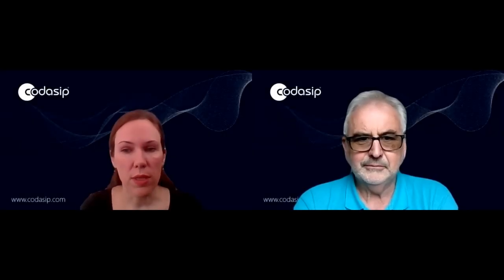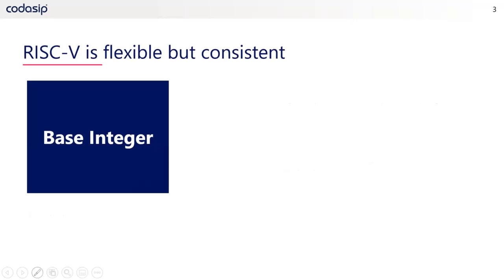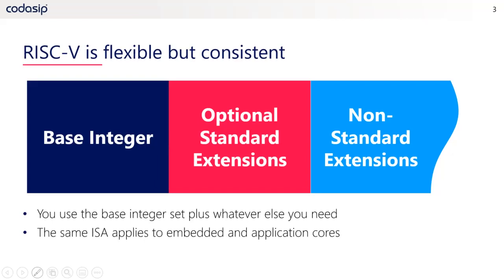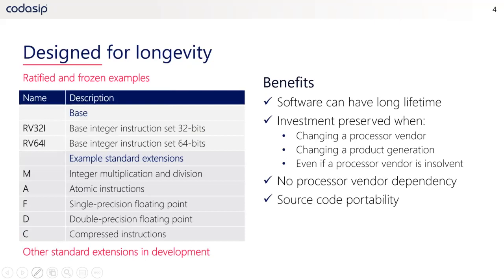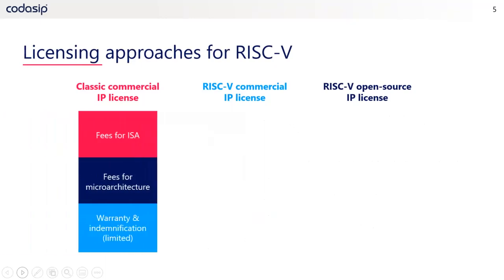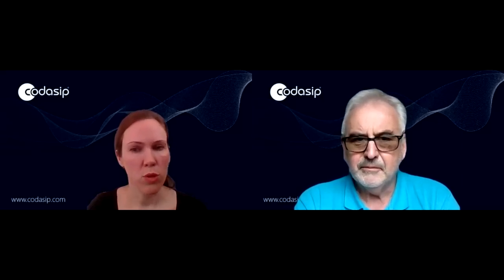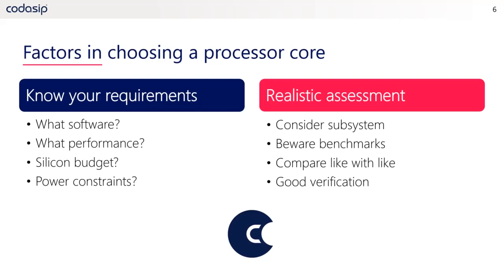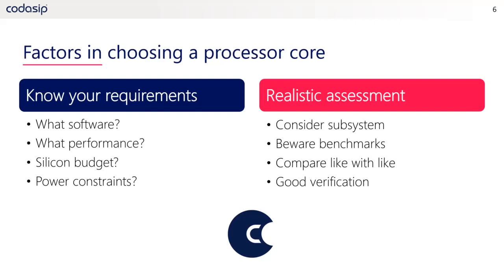Codasip vlog 1, part 7: Processor Design & RISC-V Summary & Bonus!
Watch this video for a summary on embedded processor design fundamentals and commonly used metrics + some bonus!

Why using RISC-V? What's the difference between a RISC-V open-source core and a RISC-V commercial core? What should you consider when choosing a processor core? Find out in this video!

- Read our blog post on open-source vs. commercial RISC-V licensing models
- Download our e-book on what you should consider when choosing a processor

In this series, we used the Codasip product portfolio to give practical examples, and provided useful tips on how to get the optimal results for production.

Attention: In all Codasip video series which has Codasip SweRV core support package,BK 3, BK 5 and BK 7 cores mentioned, please be reminded that due to products re-naming issues, BK 3 cores now has been re-named to 3 Series which contains L11, L31 and L31F , BK 5 to 5 Series which contains L51, L50F, H50 and H50F  and BK 7 to 7 Series which contains A70 and A70-MP.

And due to Codasip's official website revision，SweRV core support package page is no longer directly linked to main menus anymore, if you are interested in commercial version of Codasip SweRV core support package pls contact us

If you are interested in free version of it pls visit Github with following